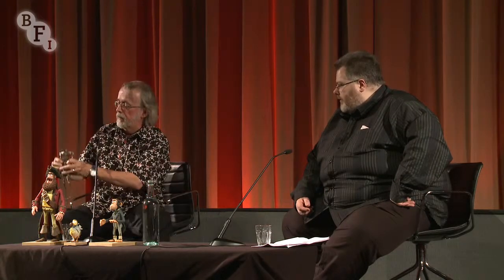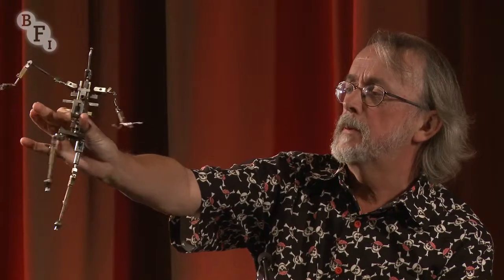Peter Lord on The Pirates! In An Adventure With Scientists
Director Peter Lord visits BFI Southbank for a screening of his film The Pirates! In an Adventure with Scientists! from Aardman Animations.